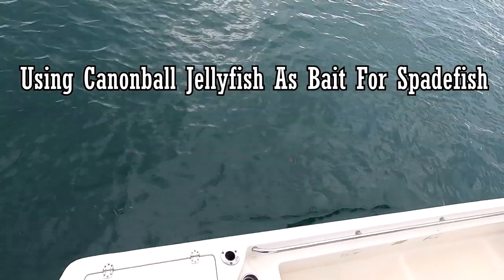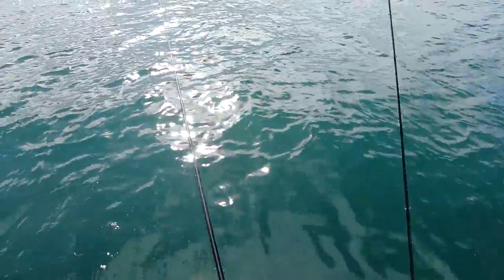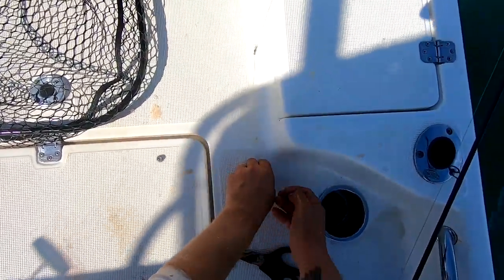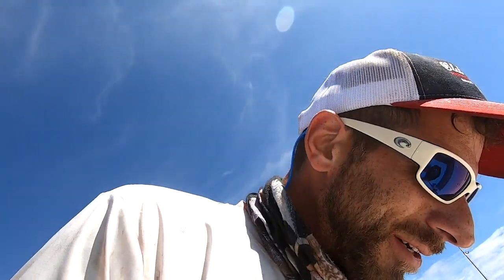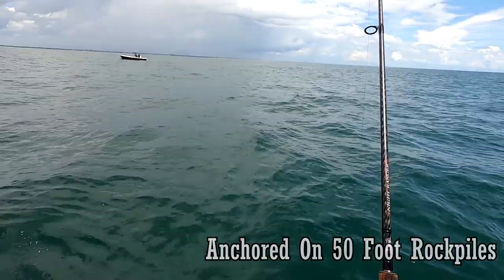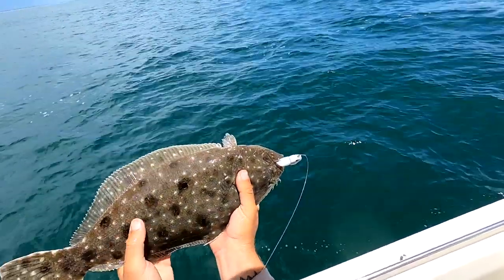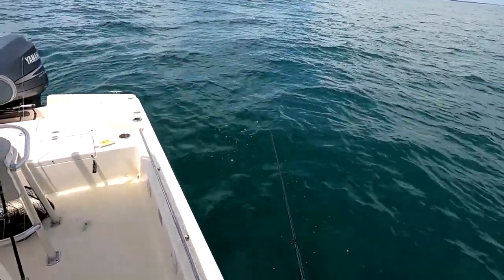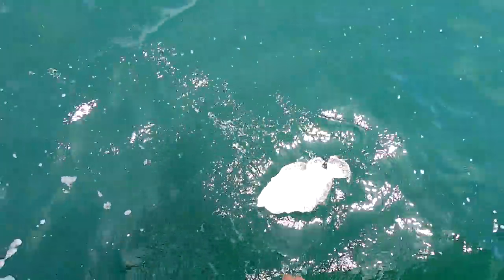Using Jellyfish As Bait! (Plus Flounder Jigging On Anchor)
Tried using cannonball jellyfish as bait for spadefish with my buddy Mike. Unfortunately we didn't have appropriate tackle for the task at hand but Mike did pretty well pitching 1/8 oz jigs with jelly strips for spades.

Switched it up to flounder and nabbed close to a limit to wrap up the day.

Lures used:

1/8 oz spadefish jig
EliasVFishing Paddletail
Rigged them w/ 1 oz Kalins
Added Procure Menhaden
Chasebaits 6" Glo Squid

Camera
GoPro 7